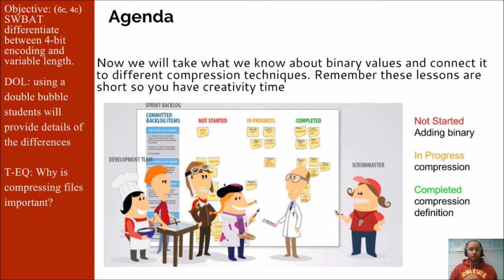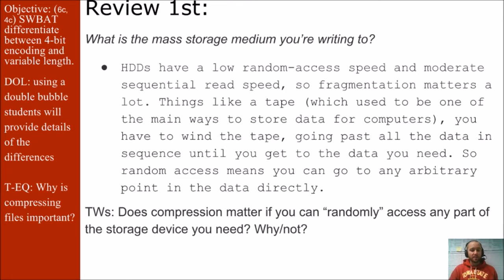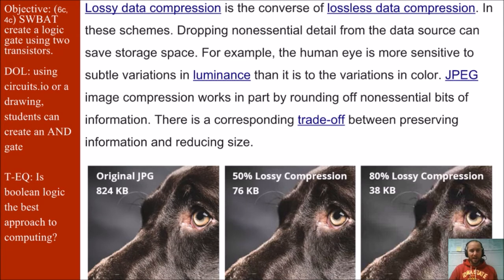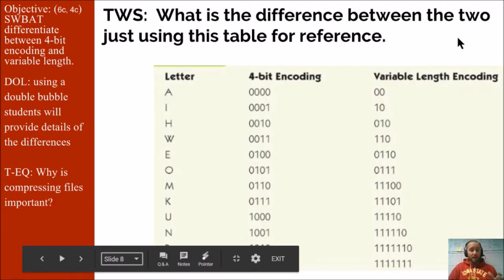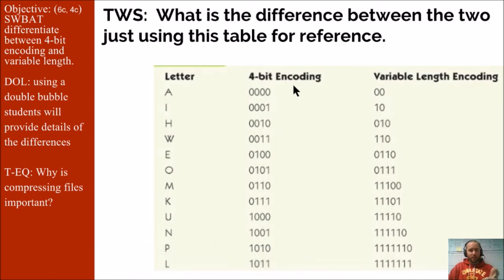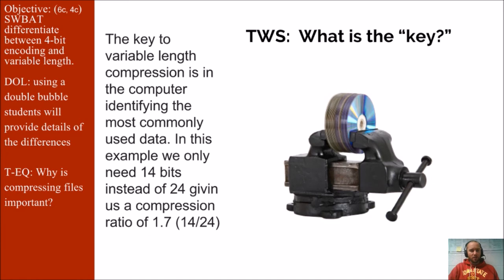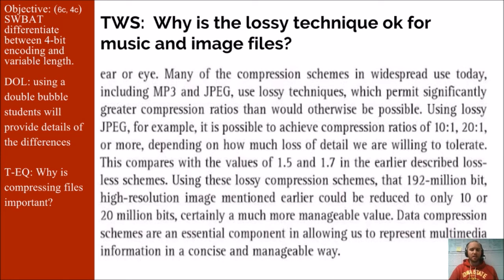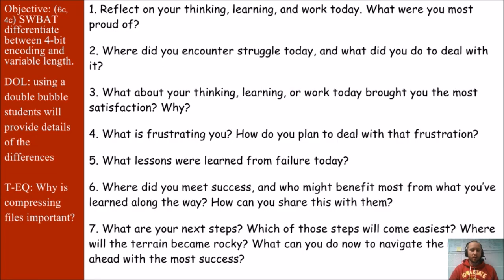Day 4 Encoding compression